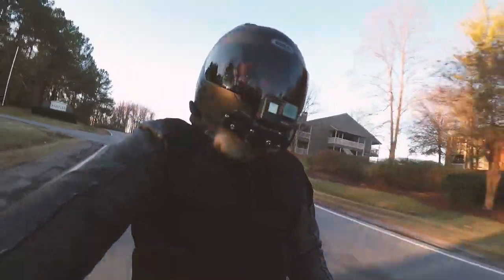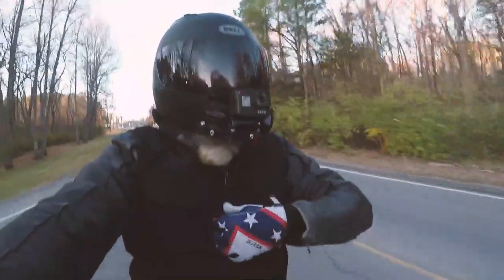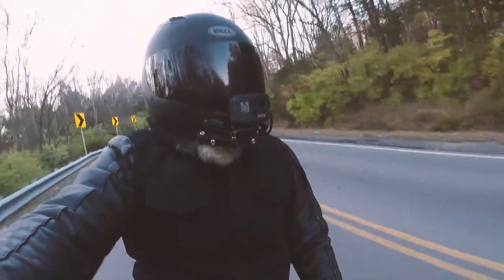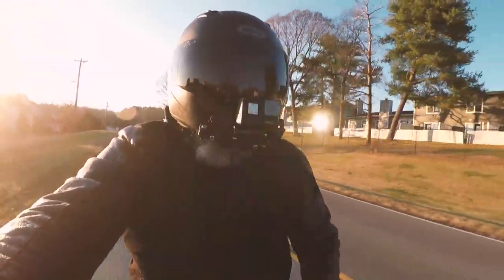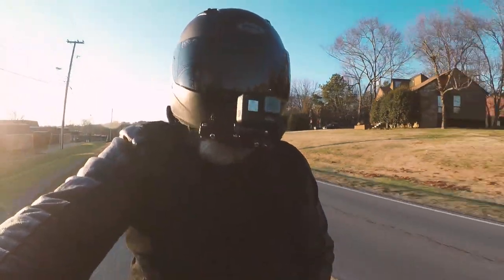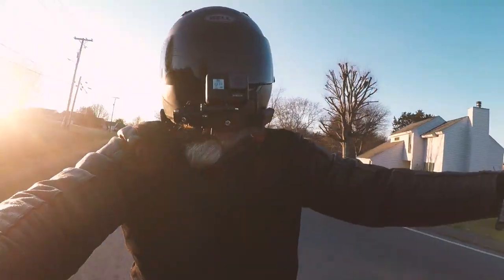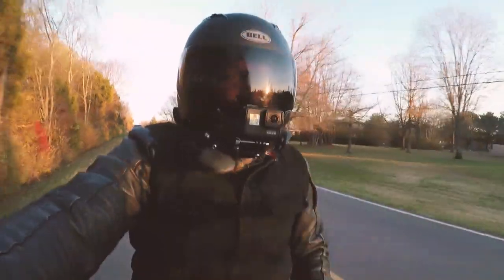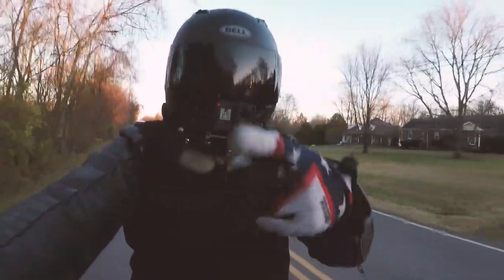Harley MotoVlog #35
Harley MotoVlog #35 I discuss some things coming up in the future and what Harley Davidson Racing program did.

Gear:
Helmet:
Icon Airmada